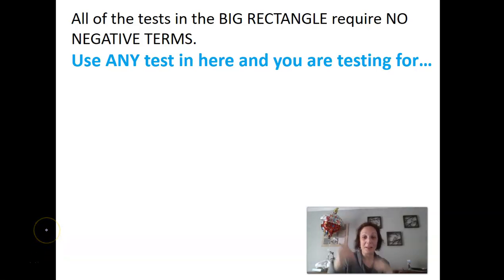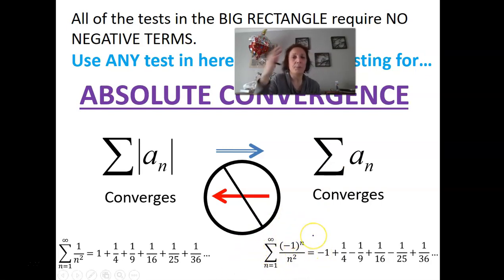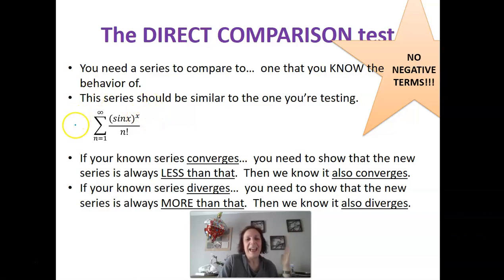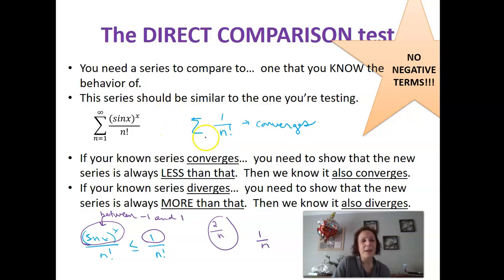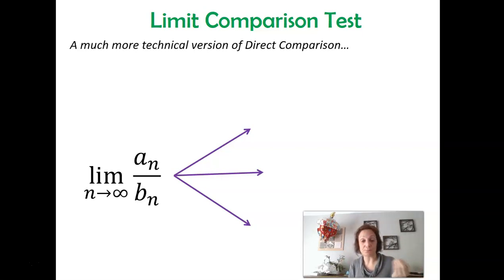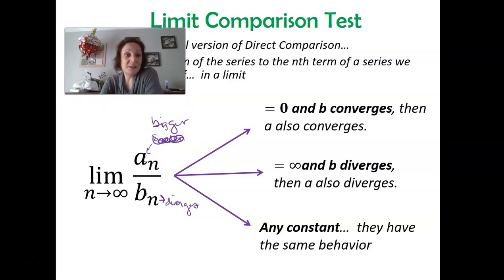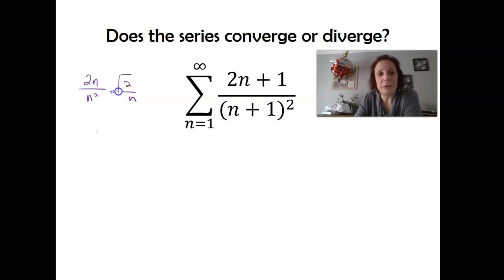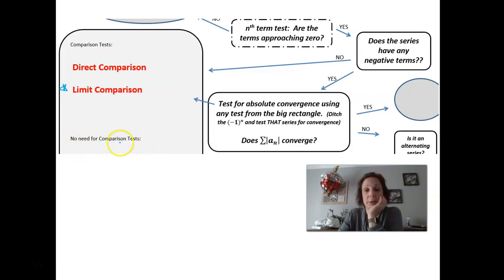Determining Covergence Part 2 direct and limit comparisons